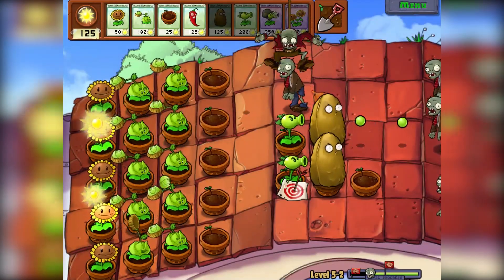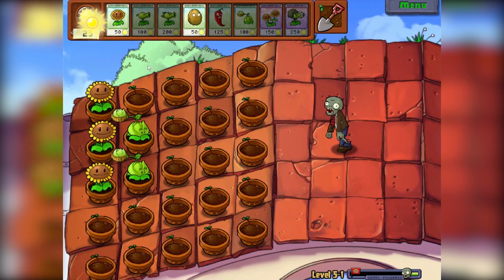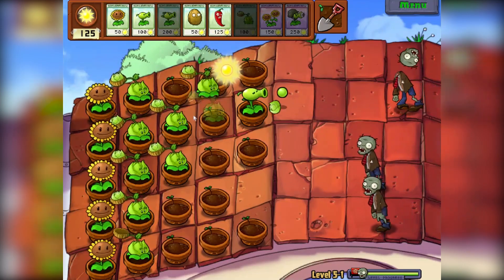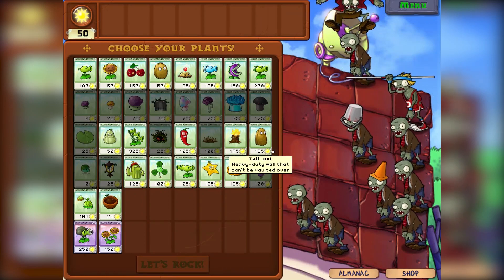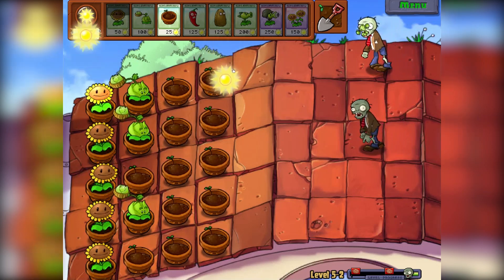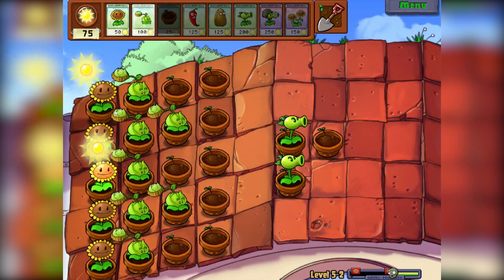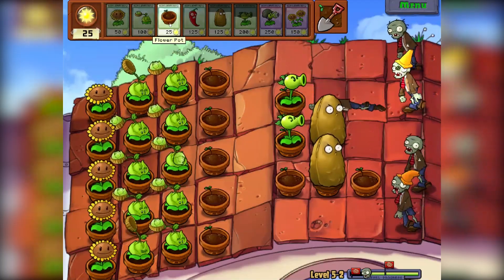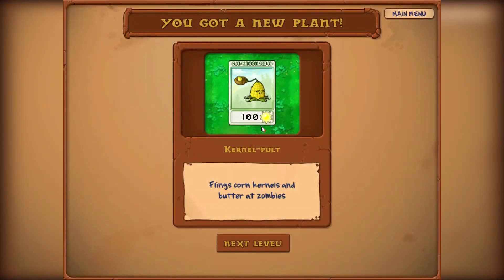CABBAGE PULT VS BUNGEE ZOMBIE! | Plants vs. Zombies!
Let's move onto some of the roof levels. What is this Cabbage Pult? Can we even beat this?

Zombies are invading your home, and the only defense is your arsenal of plants! Armed with an alien nursery-worth of zombie-zapping plants like peashooters and cherry bombs, you'll need to think fast and plant faster to stop dozens of types of zombies dead in their tracks.

Wanna play this game?